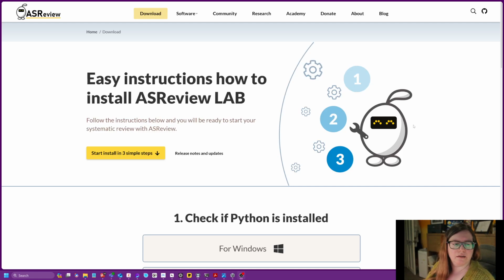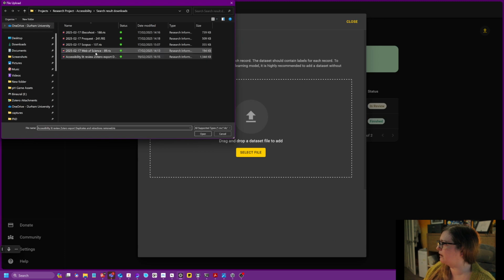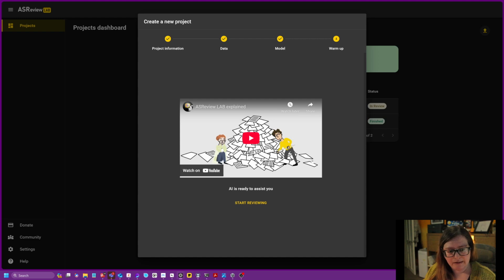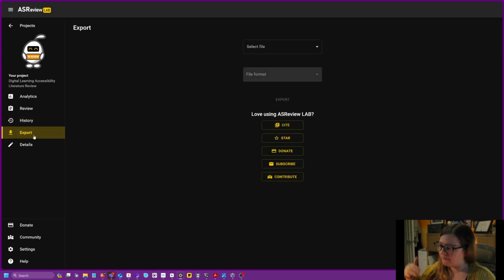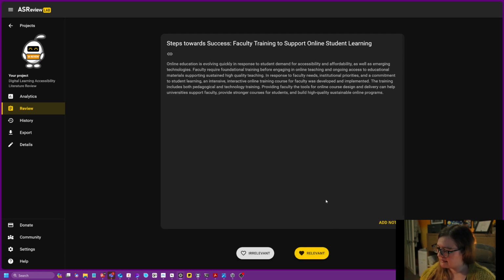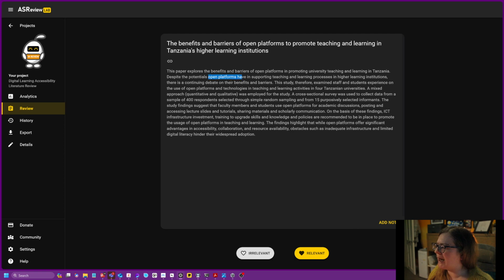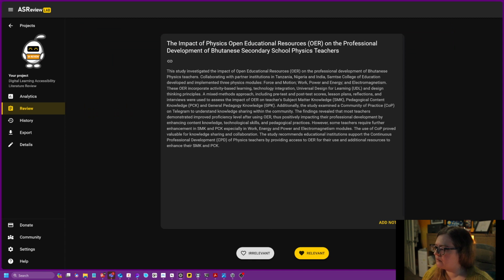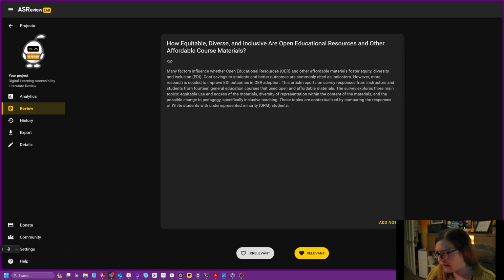Using machine learning to screen papers for your literature review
Provides a demo of how to use ASReview in conjunction with Zotero for screening papers against criteria for literature review.

ASReview is an open source machine learning tool that helps you speed through screening by learning from your decisions and reorganising your paper stack to prioritise the ones you're most likely to find relevant.